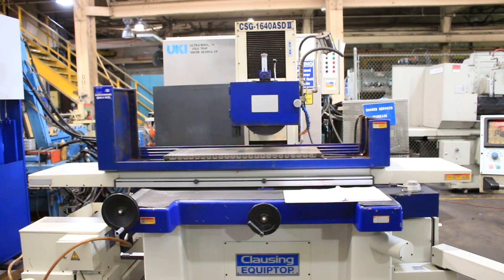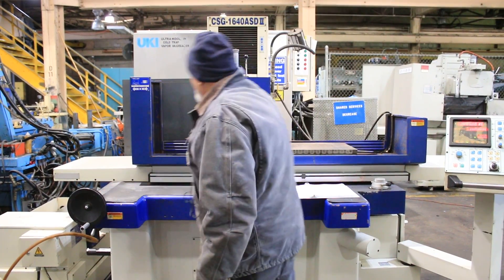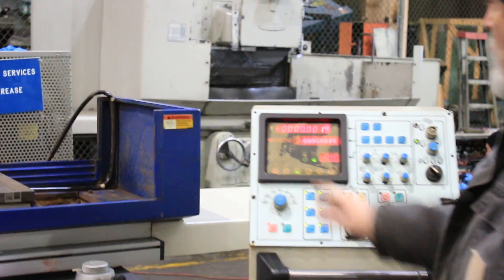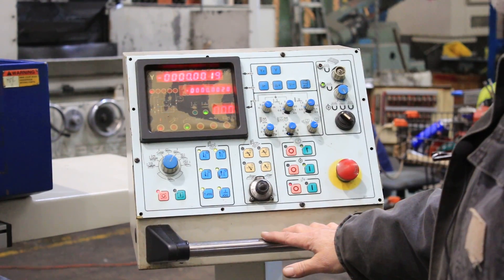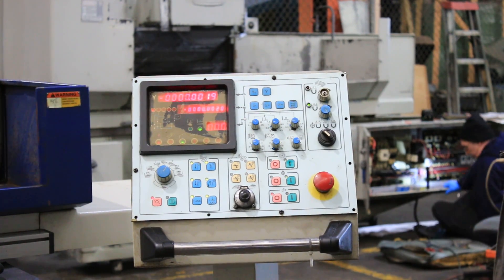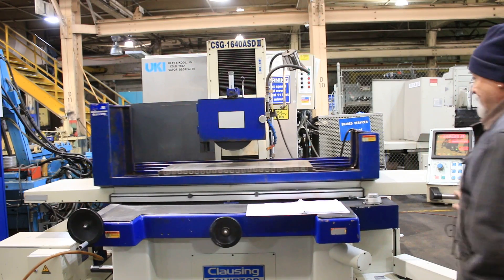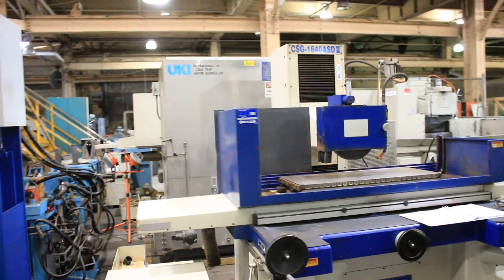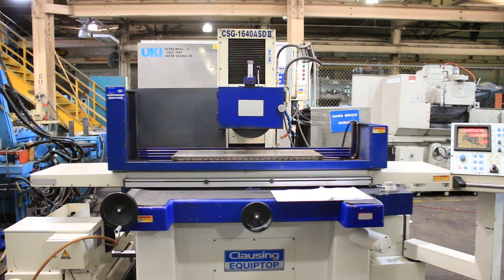16'' Width 40'' Length Clausing CSG-1640ASDII SURFACE GRINDER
16" x 40" CLAUSING "EQUIPTOP" 3-AXIS AUTOMATIC SURFACE GRINDER

** MICROPROCESSOR PROGRAMMABLE  AUTO INCREMENTAL DOWNFEED **

MODEL: CSG-1640ASDII      S/N: 41005244      NEW:  OCT. 2005

MAX. DISTANCE FROM TABLE TO SPINDLE CENTERLINE 24.75""
TABLE SPEED, INFIN. VARIABLE 196" TO 984" IPM
AUTO CROSSFEED INCREMENT 0.04" TO 1"
AUTO CONSTANT FEEDING SPEED 0.79" - 12.6" IPM
MAX AUTO CROSSFEDD TRAVEL 17"
MAX. CROSSFEED, MANUAL 18"
CROSSFEED HANDWHEEL, ONE REV. = 0.2"
CROSSFEED HANDWHEEL, GRAD. 0.001"
AUTO INCREMENTAL DOWNFEED 0.00005" TO .0025"
STEP FEED (JOG) 0.00005"
RAPID TRAVERSE RATE 6" IPM
MINIMUM DISPLAY VALUE (REVOLUTION) 0.0001"
MINIMUM DISPLAY VALUE (GRADUATION) 0.0001"
GRINDING SPINDLE DRIVE SPEED 1750 RPM
STD. GRINING WHEEL 14" x 2"W x 5"B